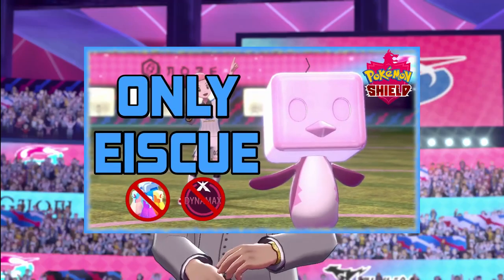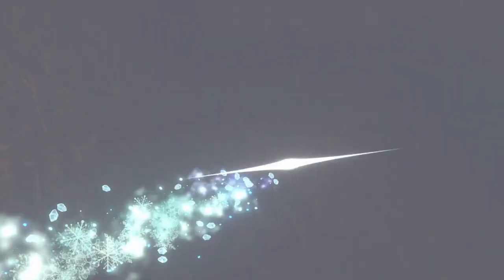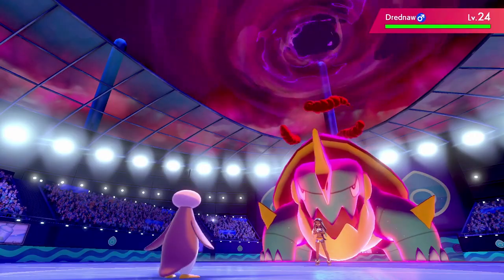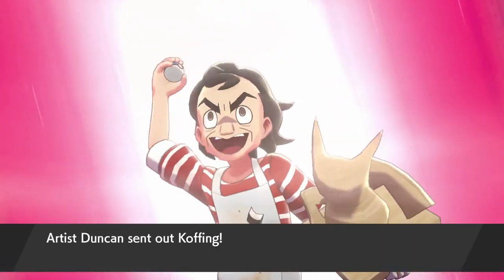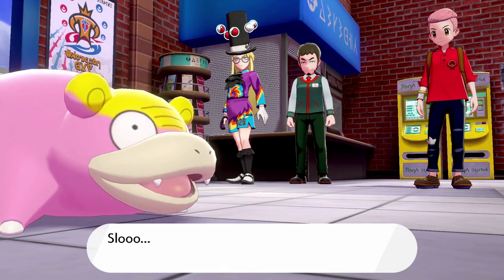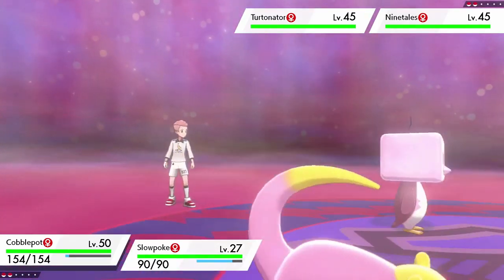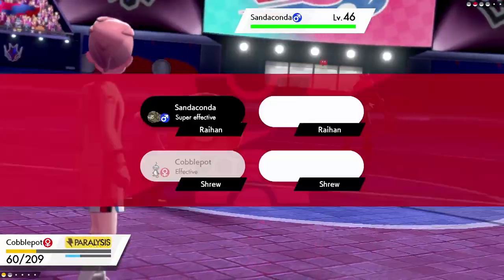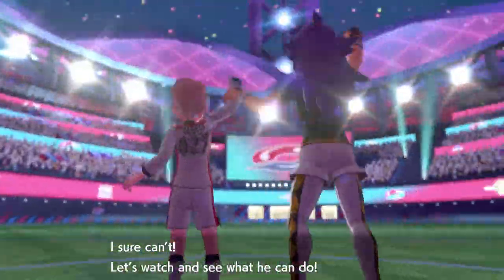Can I Beat Pokemon Shield with Only Eiscue? (NO ITEMS IN BATTLE, NO DYNAMAX)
What it do, it Shrew! This is a video that I've put off for so long but it's time. Can I Beat Pokemon Shield with Only Eiscue? This is not a hardcore nuzlocke, but I can't use items in battle and I can't dynamax. This is my first Pokemon challenge video, so I hope you enjoy it and consider subscribing, as I plan on a minimum of one Hardcore Nuzlocke per month on the channel, starting in September 2021.